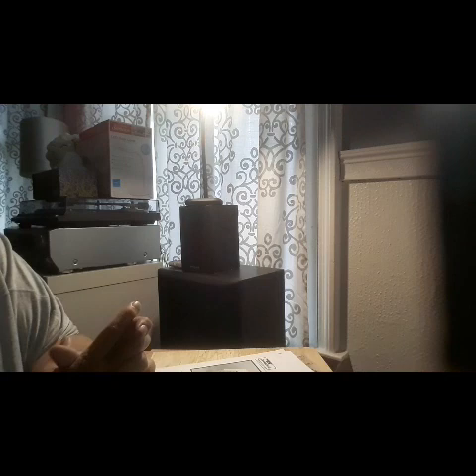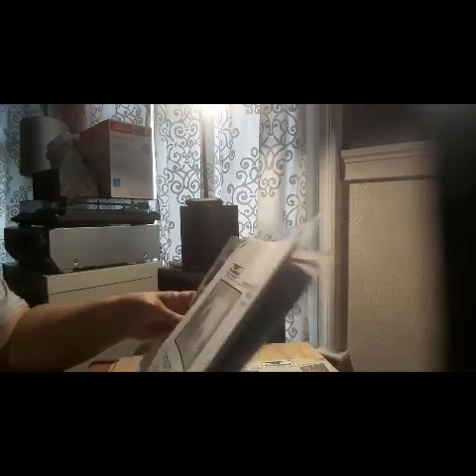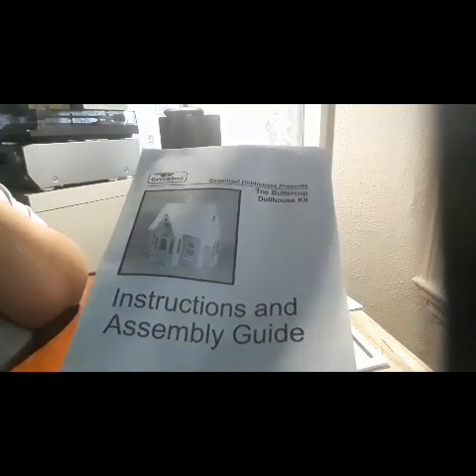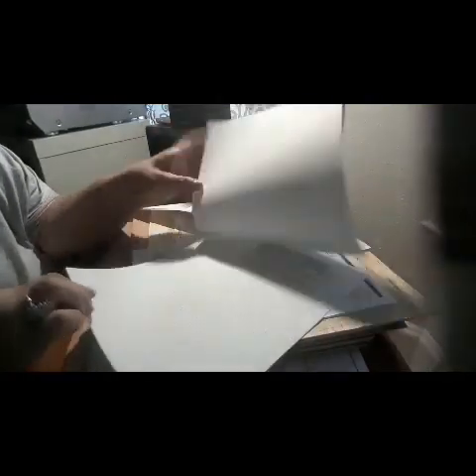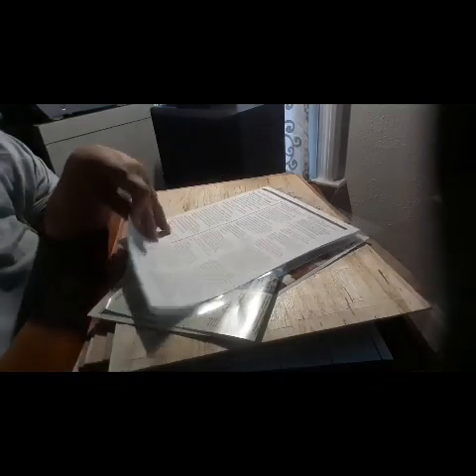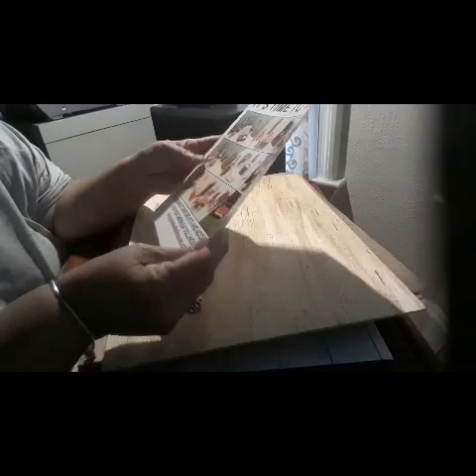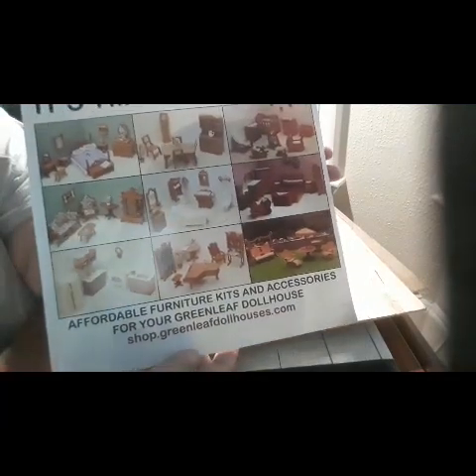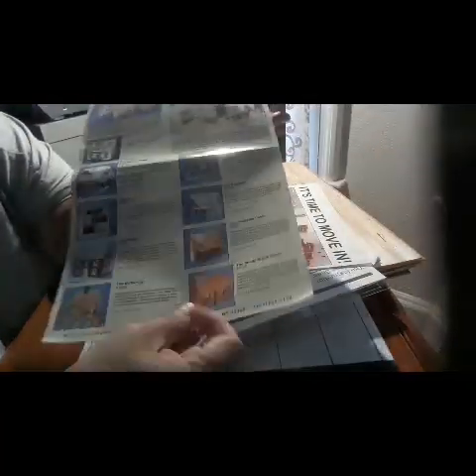Mniture Butter Cup DH Kit. 07/22/19